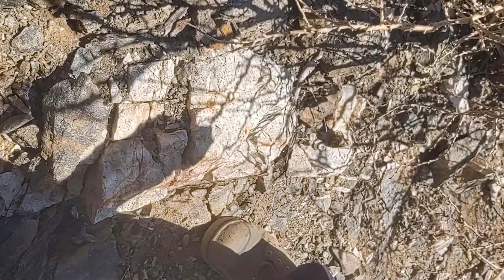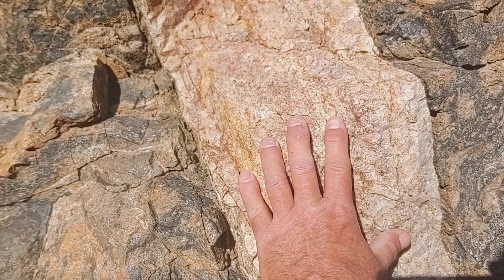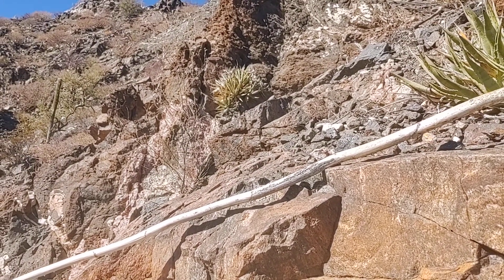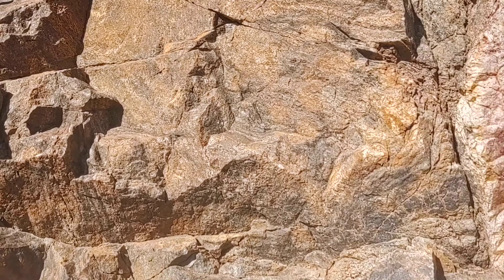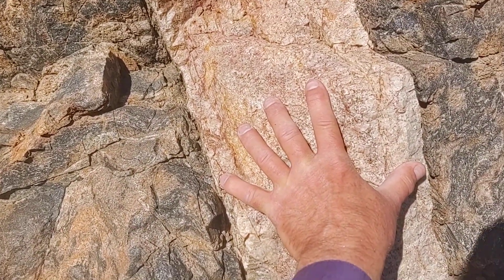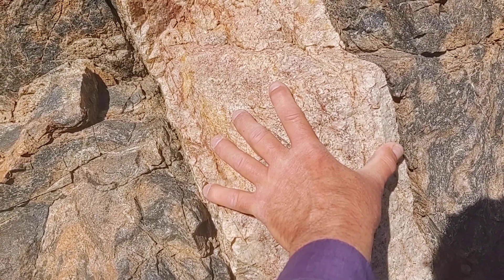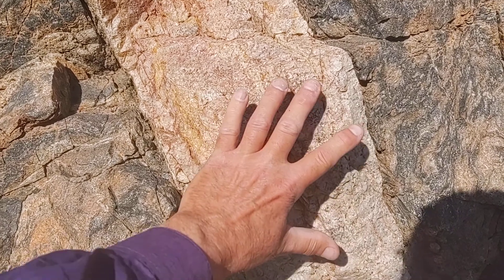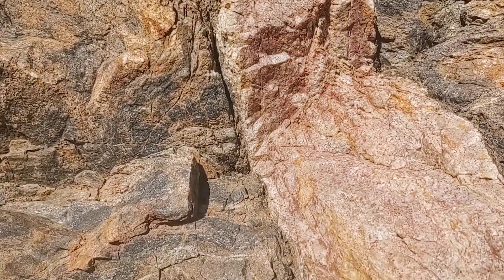Bahía de los Ángeles mountain hike part 7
finding the first big vein